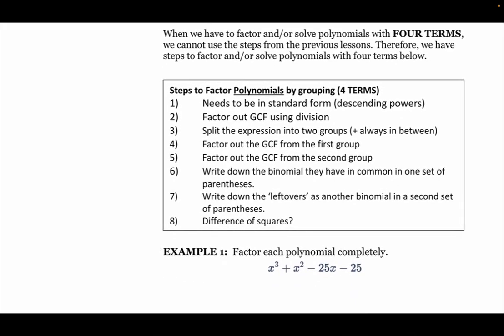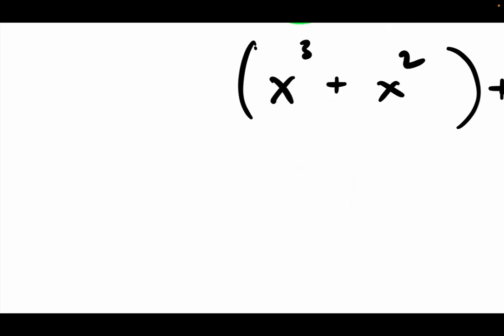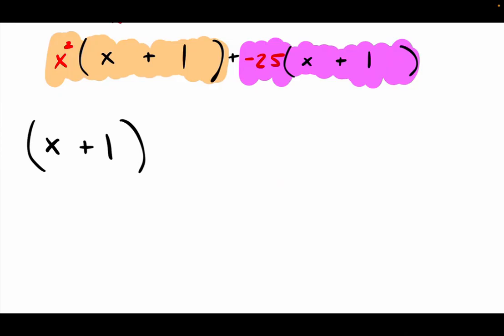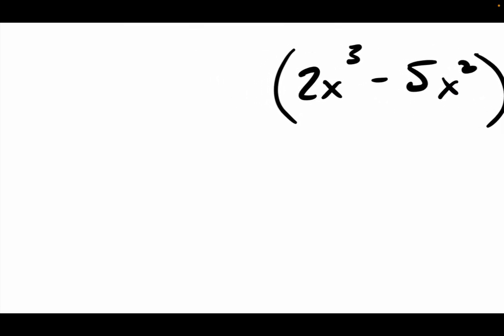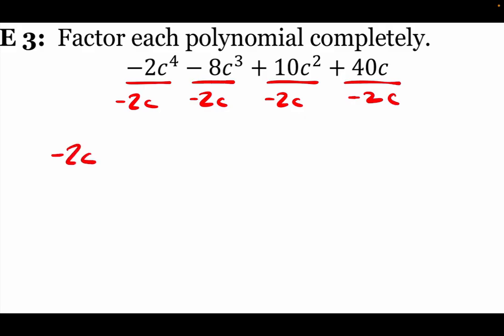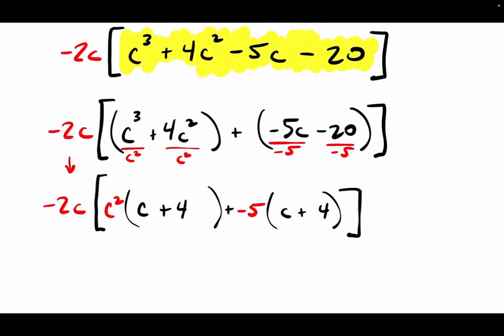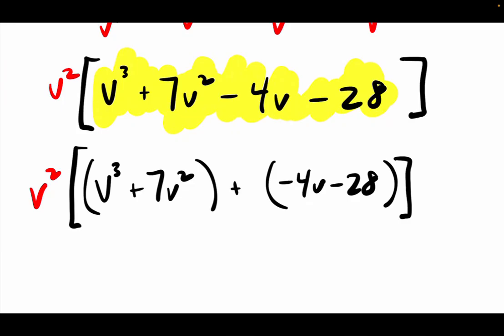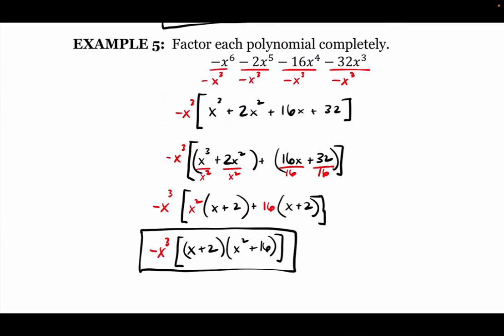10/3/24 - Factoring Polynomials by Grouping (4 Terms)